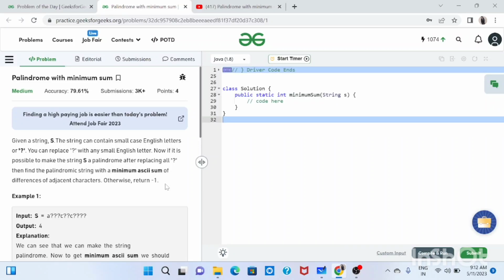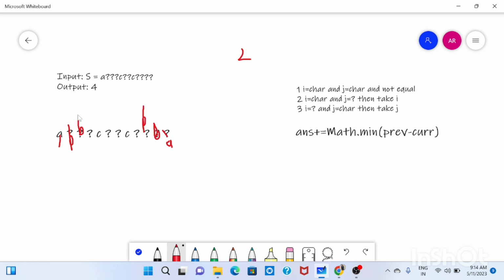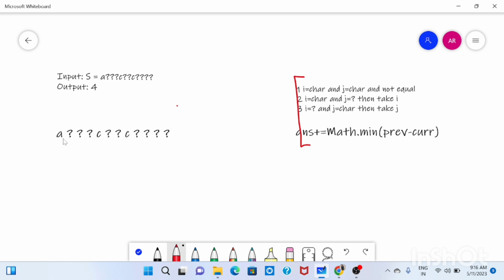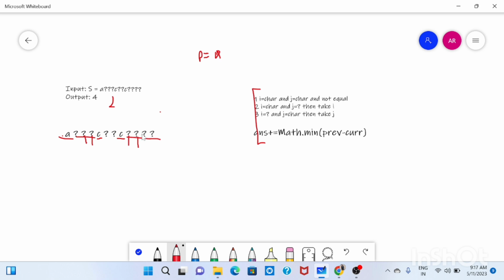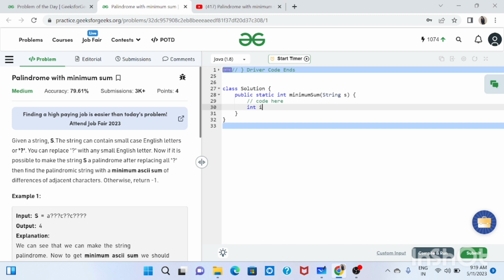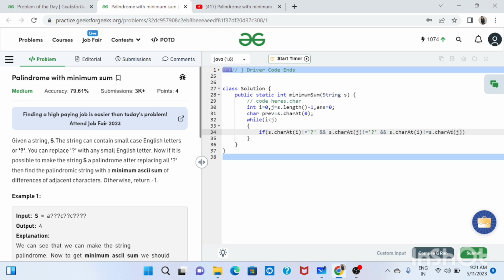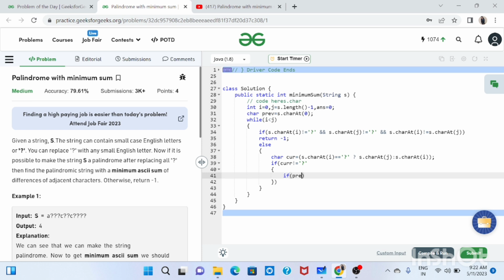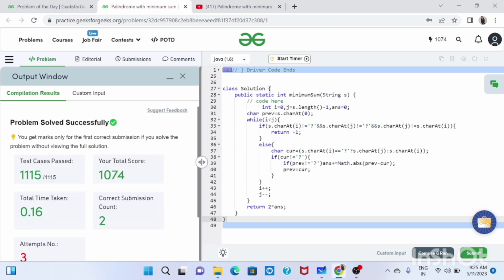Palindrome with minimum sum || GFG POTD ||Java || GeeksForGeeks Daily Challenege || Easy Explanined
Palindrome with minimum sum  || Java || Geeksforgeeks Daily Challenege ||gfg potd

►►Link to the Code of ""

►►Link to the ""
Palindrome with minimum sum "" ===

►►Link to the Github repository for geeksforgeeks daily challenge ===

►►Link to the telegram channel for geeksforgeeks daily challenge ===

►►Playlist of daily GFG Daily Problem ===